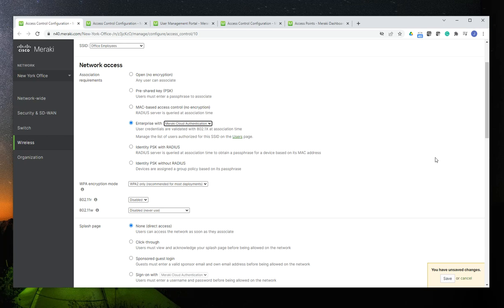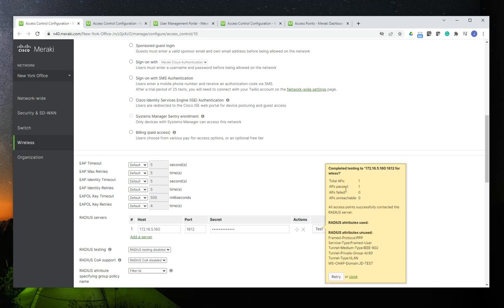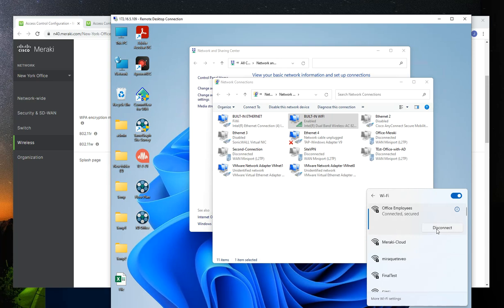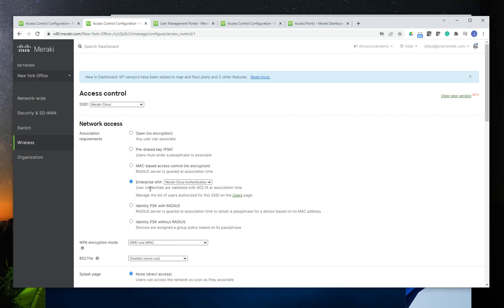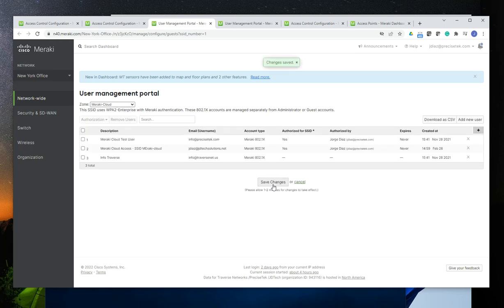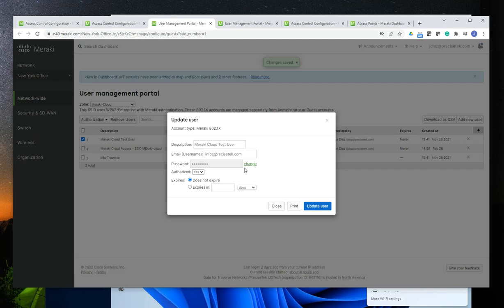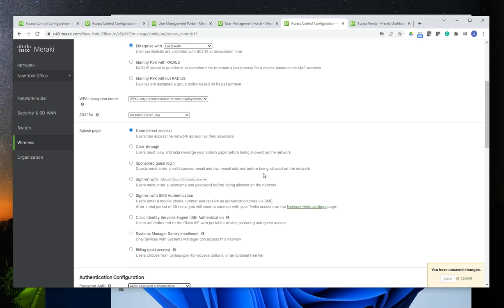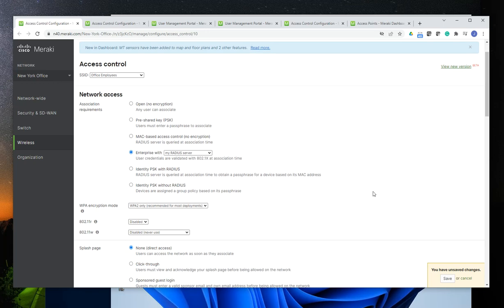Meraki WiFi Network Access Part 2 - Enterprise With Radius Server and Meraki Cloud.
In this video, we're going to continue talking about Meraki WiFi Network Access Association Requirements, specifically how to implement Enterprise with Radius server and Enterprise with Meraki Cloud.